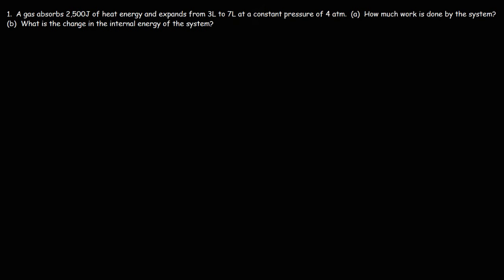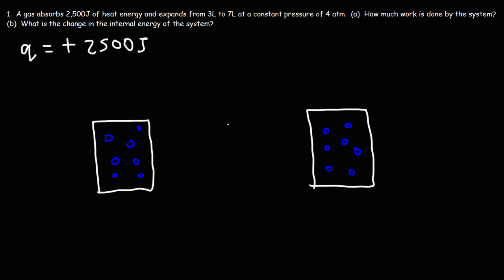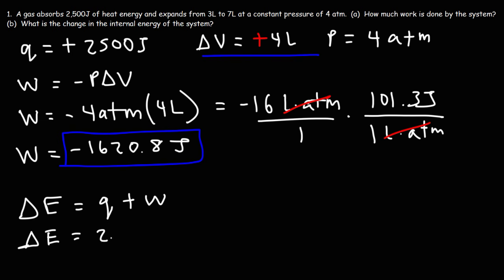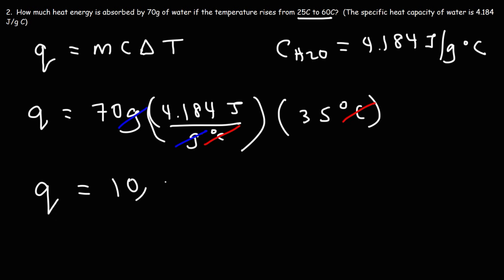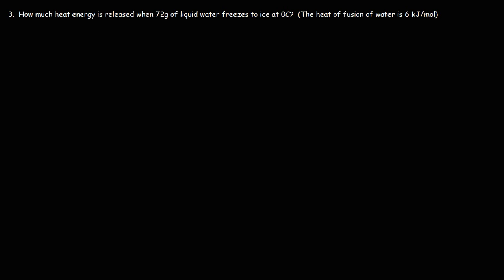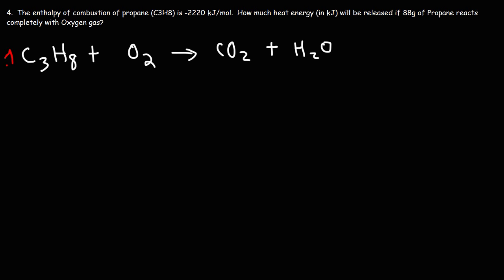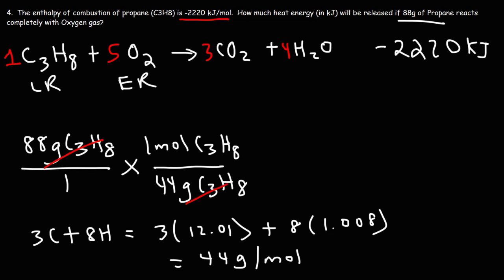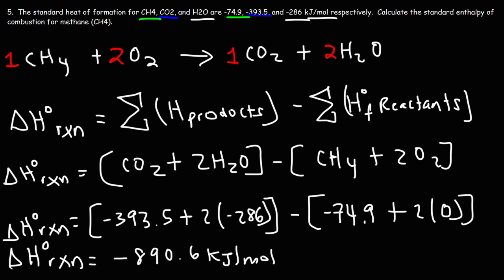Thermochemistry Equations and Formulas With Practice Problems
This chemistry video tutorial provides a basic introduction into the equations and formulas that you need to solve common Thermochemistry practice problems.